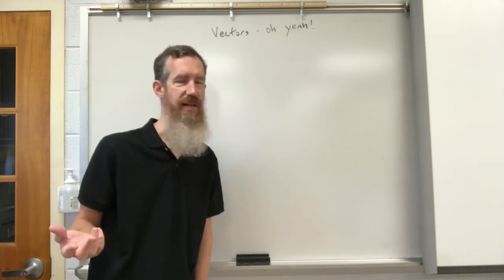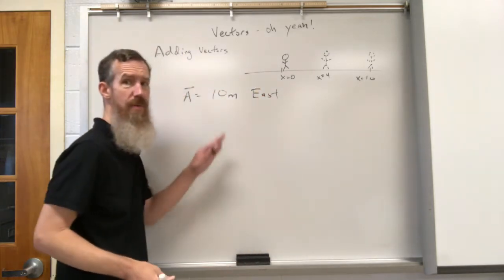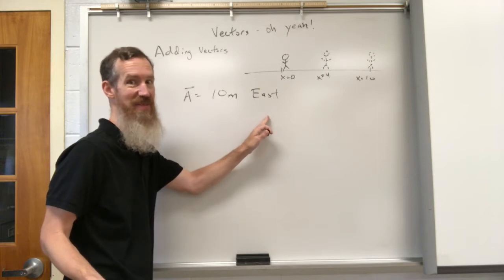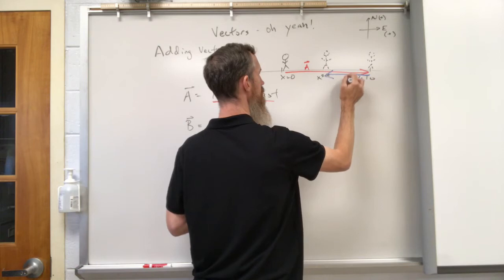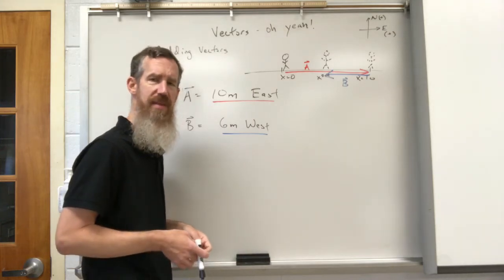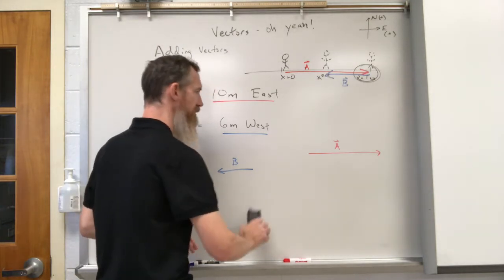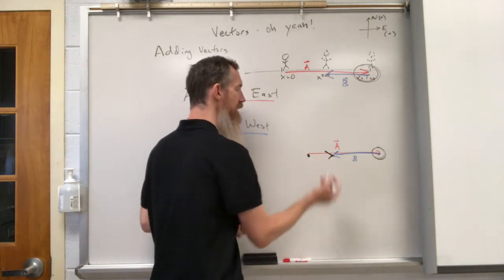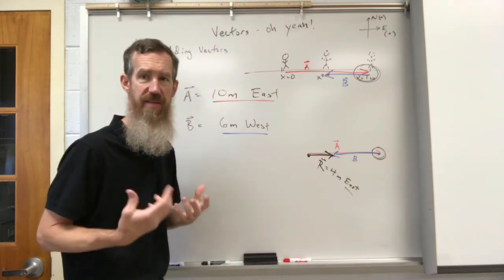Vectors, part 2 adding linear graphical